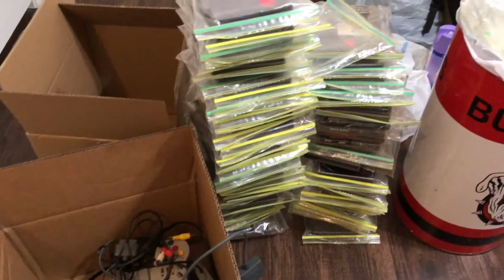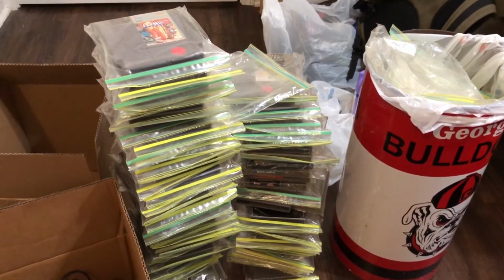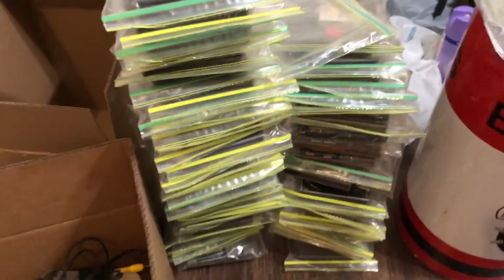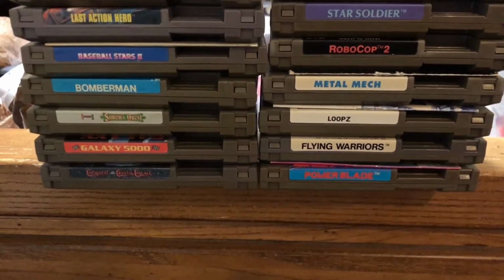100 Nintendo games in a suitcase!?Nintendo Switch Score!!! What sold??!!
Its been a great week/weekend. Take a look at the great hauls and sales!